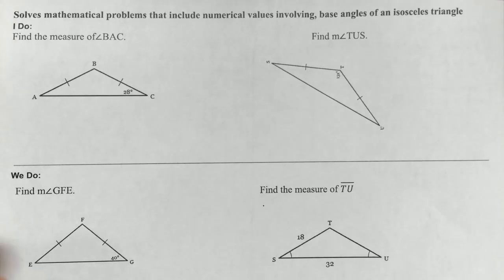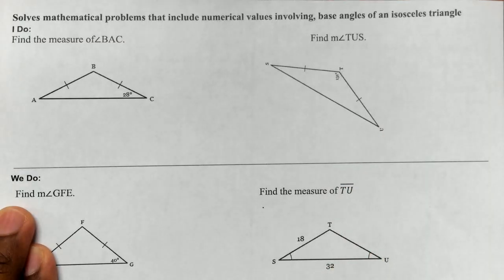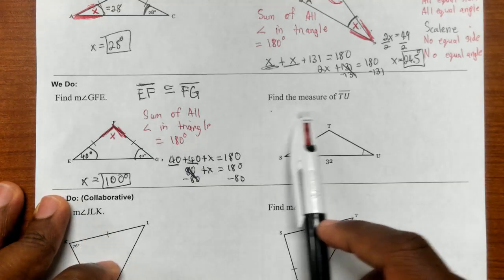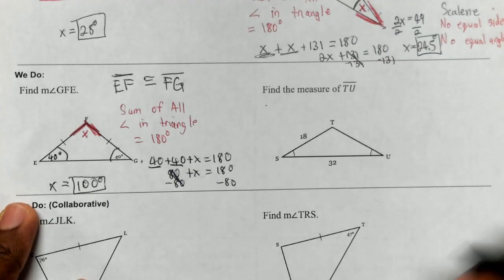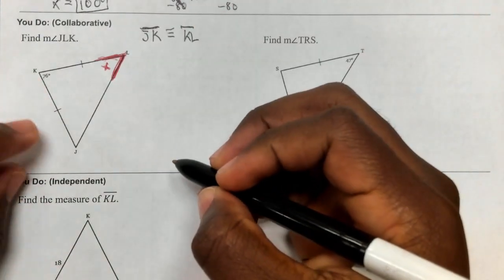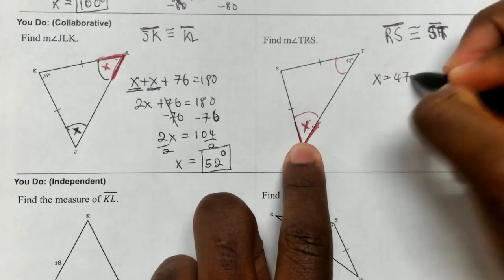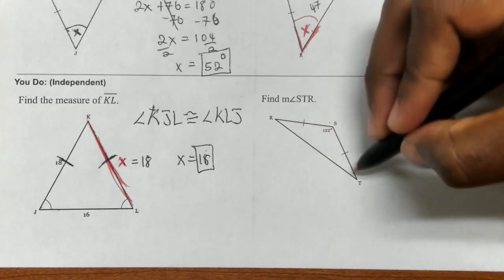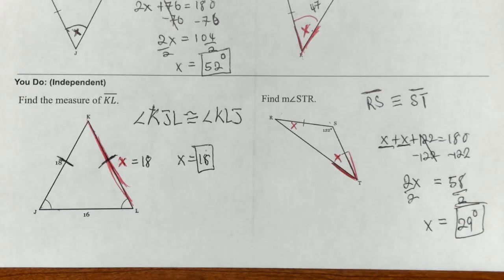Unit 5 Triangle Congruence Q1